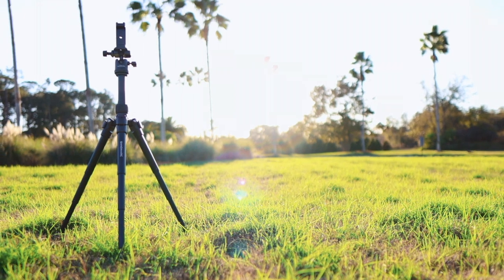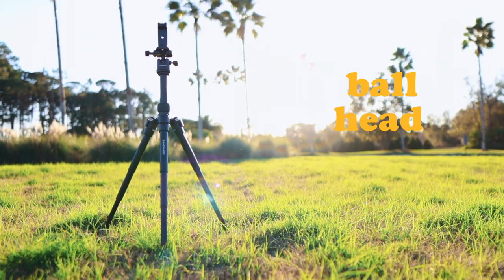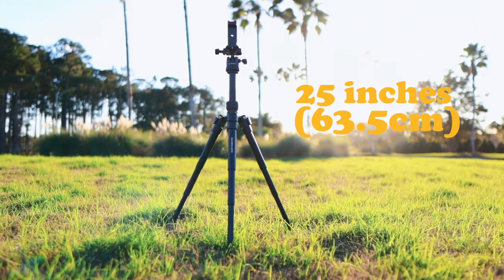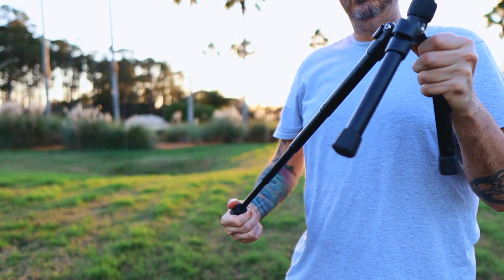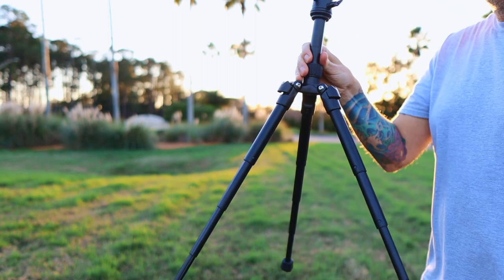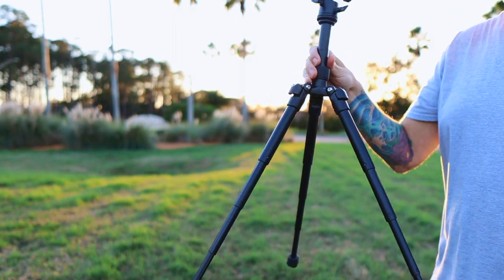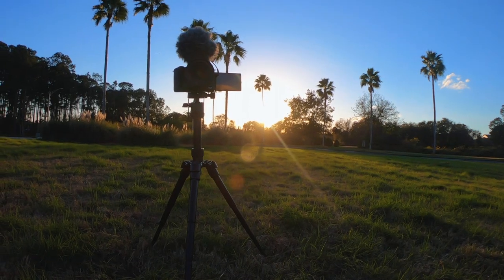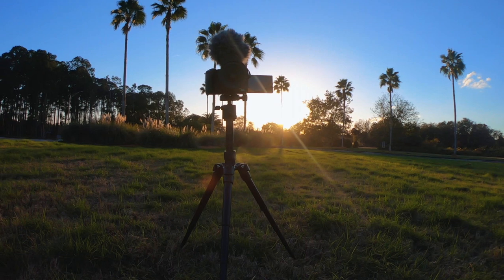Small Tripod, Big Value - the New Sandmarc Compact Tripod for iPhone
On today’s show we’re taking a look at a new compact tripod from Sandmarc. This tripod is incredibly sturdy, reliable and it’s quickly become my favorite compact tripod.

This video is filmed with:

Canon M6

Canon 70d

Relacart MiPassport Wireless Mic